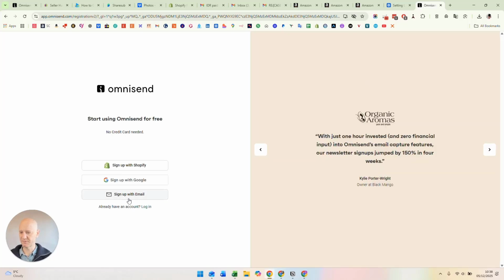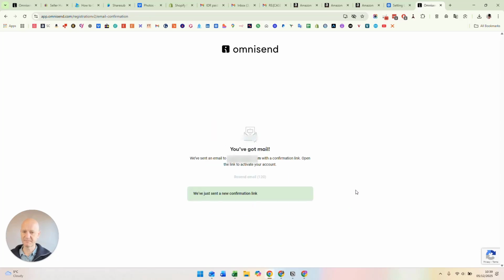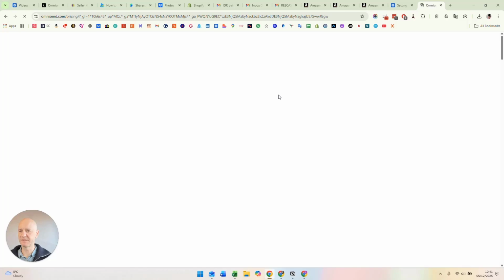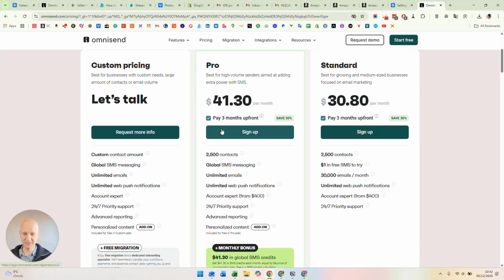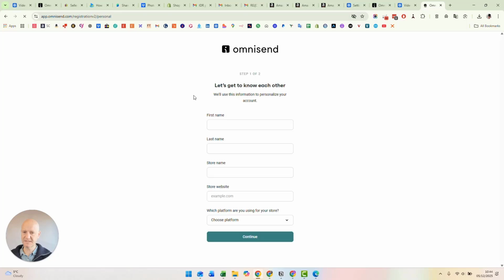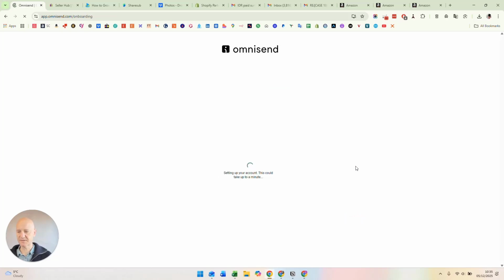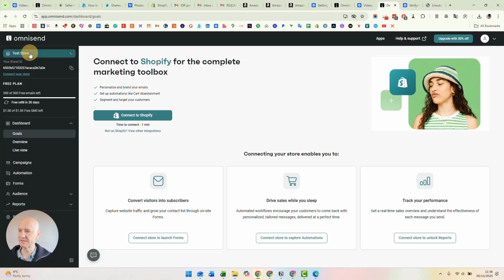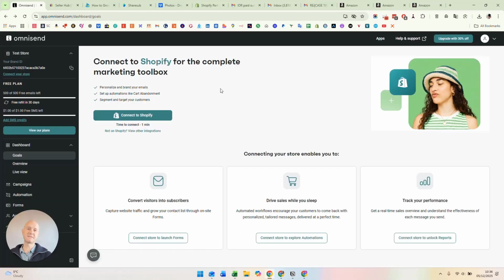Open Your Free OmniSend Account in Minutes!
This omnisend tutorial` walks you through the quick and simple steps to set up your account, perfect for `omnisend for beginners`. Learn how to quickly start your `email marketing` efforts and leverage powerful `email automation` to boost your online business. We also recommend using a `password manager` for secure account creation, making the process even smoother.